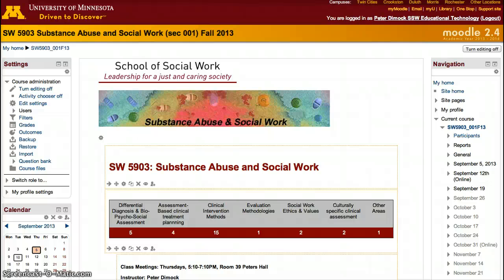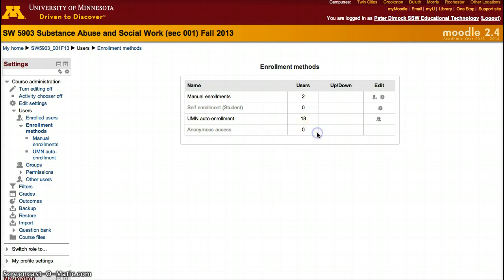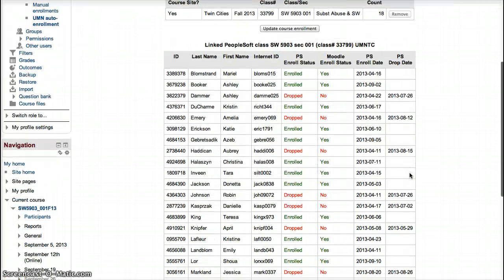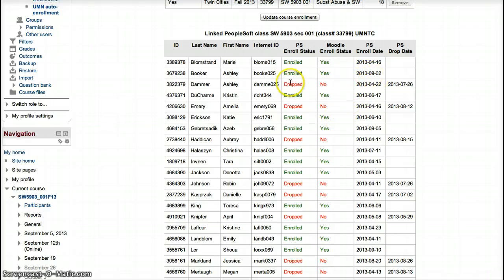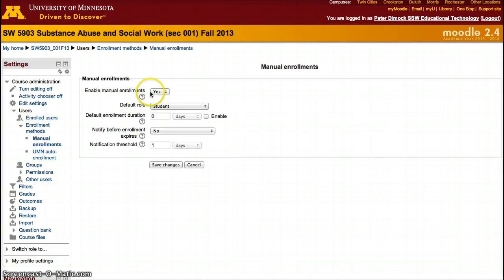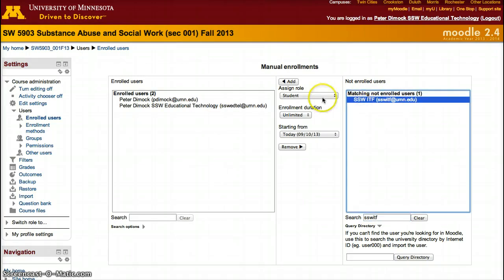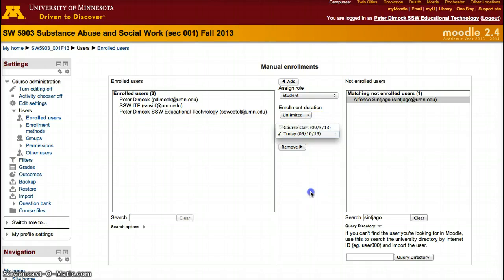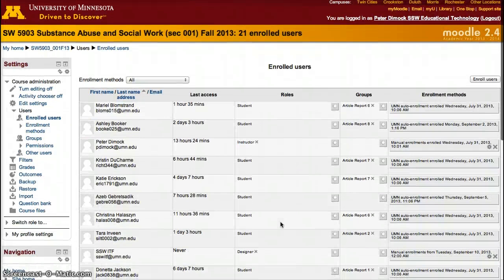Moodle 2.4 - Adding Participants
Adding Participants - Moodle 2.4